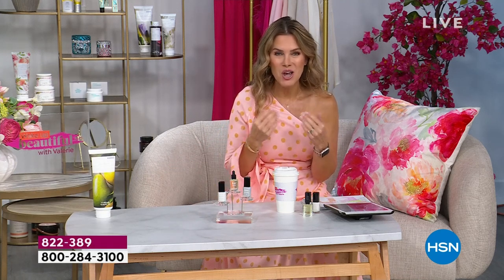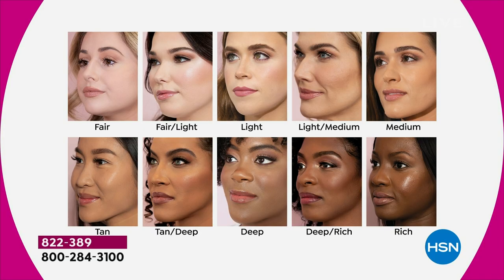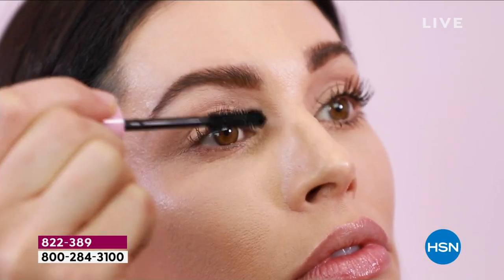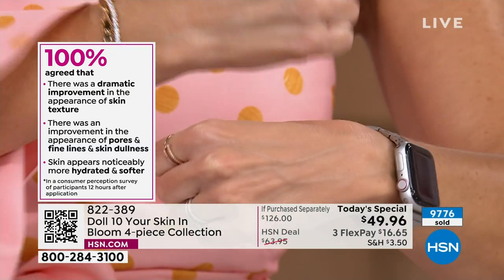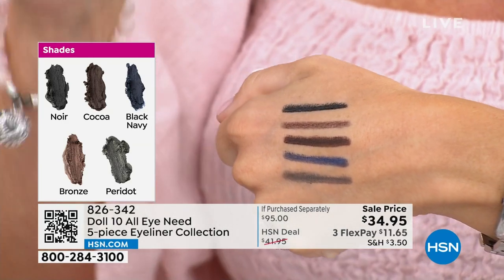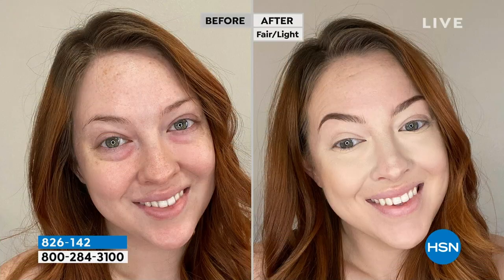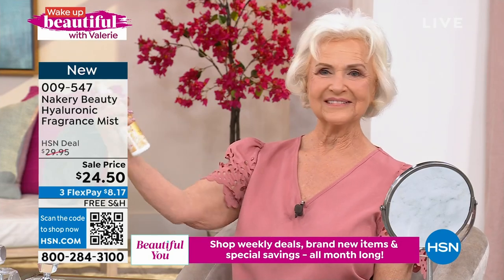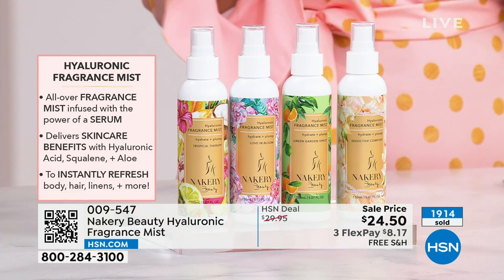HSN | Wake Up Beautiful with Valerie - Feel Good Beauty 06.07.2023 - 10 AM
Treat yourself to indulgent beauty finds to get you glowing this ummer.